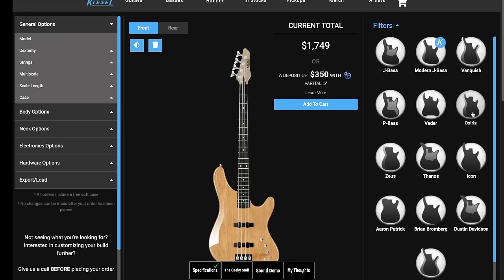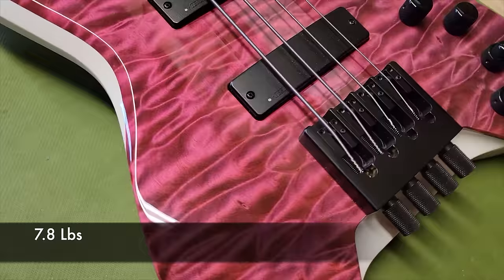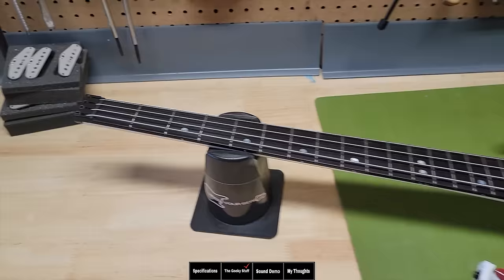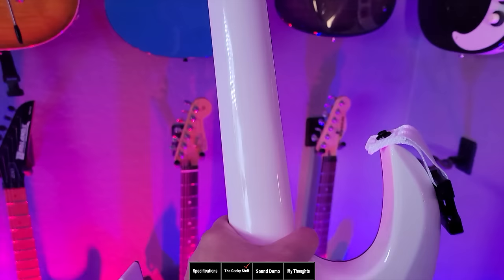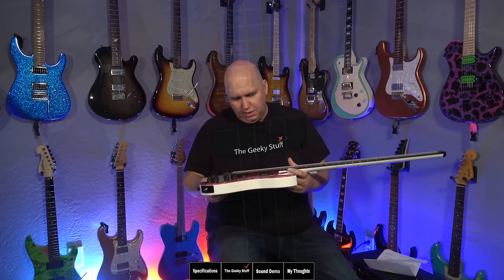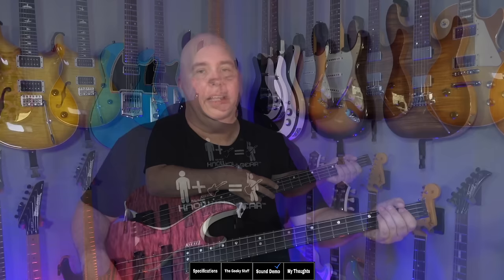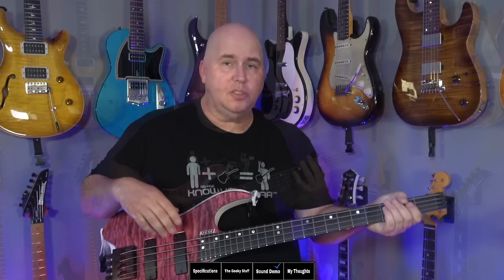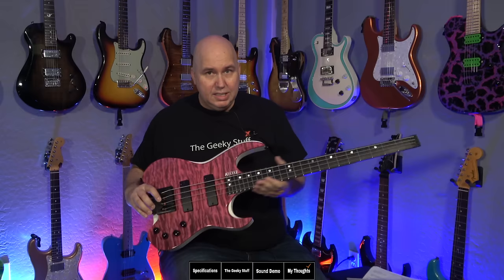Why I Had A 30" Scale Headless Bass Made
What tuner do I use?

By clicking some of the links above you are supporting the channel with the purchases you make. Thank you